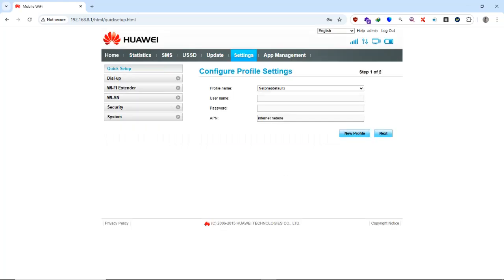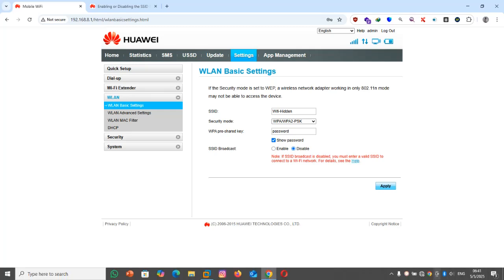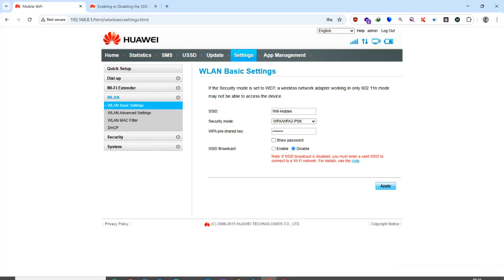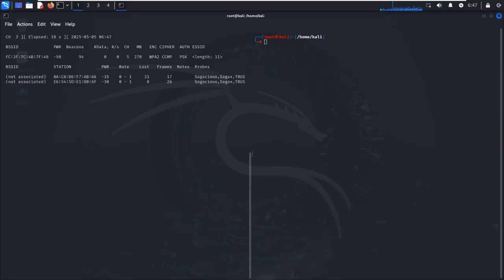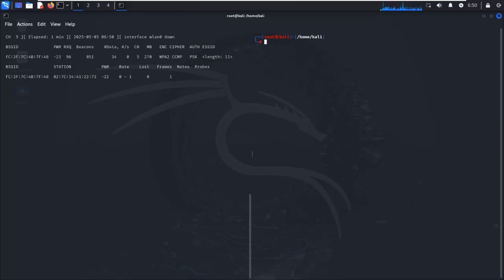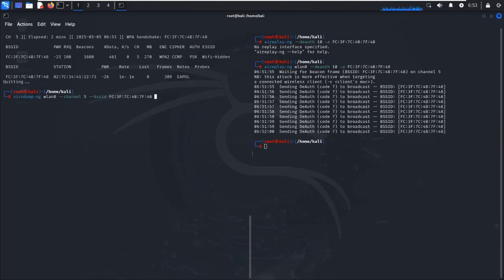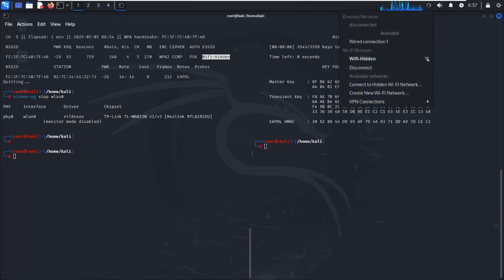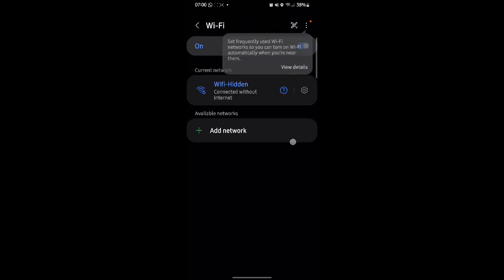🔥 Secret WiFi Hack Revealed! Find Hidden Networks Near You! 🔥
Uncover the hidden WiFi networks around you with this simple, step-by-step guide! 🕵️‍♂️ This video reveals the secrets to finding those elusive networks that are usually invisible, so you can boost your internet connection and unlock hidden possibilities. 🤫

*   **The Mystery of Hidden WiFi:** Learn why some networks are hidden and what benefits hiding your own network can offer.
*   **Tools of the Trade:** Discover the essential software and apps you'll need to uncover hidden WiFi networks. (We'll cover both free and premium options!)
*   **Step-by-Step Instructions:** Follow our easy-to-understand instructions to scan for and connect to hidden WiFi networks. No technical expertise required!
*   **Security Tips:** Learn how to stay safe while connecting to unknown networks and protect your data from potential threats. 🛡️
*   **Troubleshooting Common Issues:** We'll address common problems you might encounter and provide solutions to get you connected.

**Unlock the Power of Hidden WiFi!**

Hidden WiFi networks can be found everywhere - in your neighborhood, at coffee shops, and even in your own home! This video shows you how to take advantage of these networks, potentially improving your internet speed and expanding your connectivity options. We break down the entire process into easy-to-follow steps, so anyone can do it. We'll also explore the ethical considerations and security measures you should take to stay safe while exploring hidden networks.

**Boost Your Connection Today!**

Don't miss out on the opportunity to uncover hidden WiFi networks and enhance your internet experience. Watch this video now and start unlocking the potential of your surroundings! We cover techniques for both Windows, MacOS, Android, and iOS!